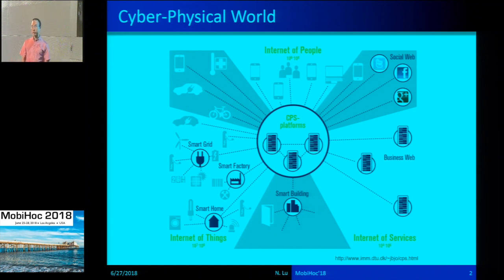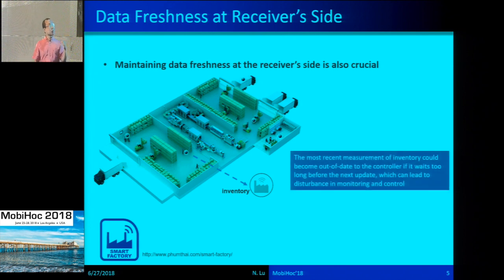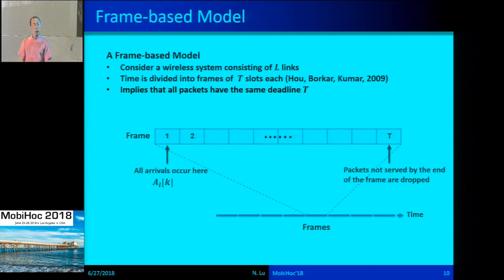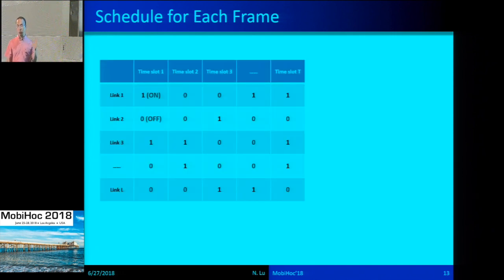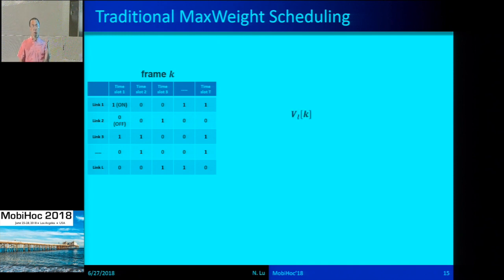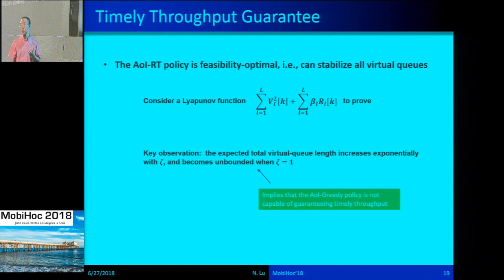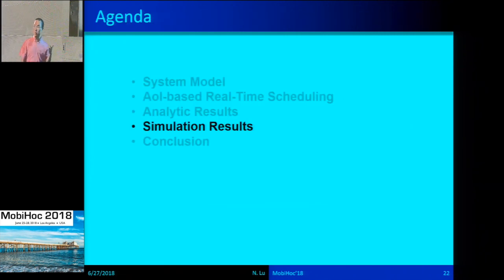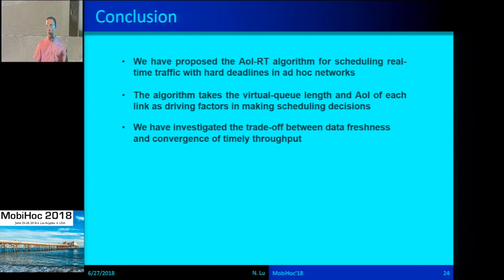MobiHoc 2018 - Age-based Scheduling: Improving Data Freshness for Wireless Real-Time Traffic